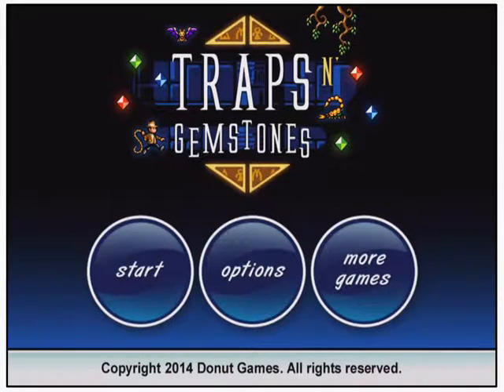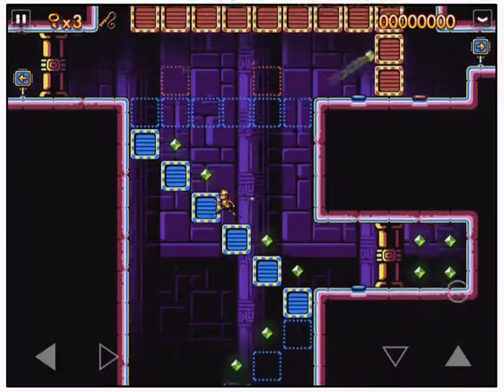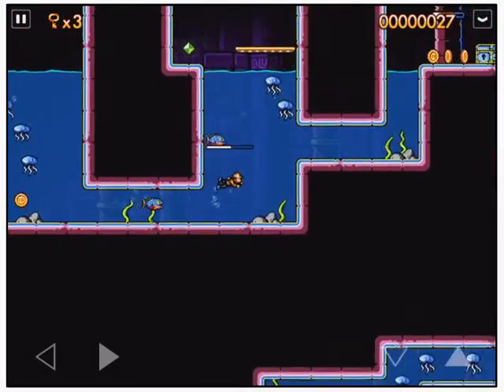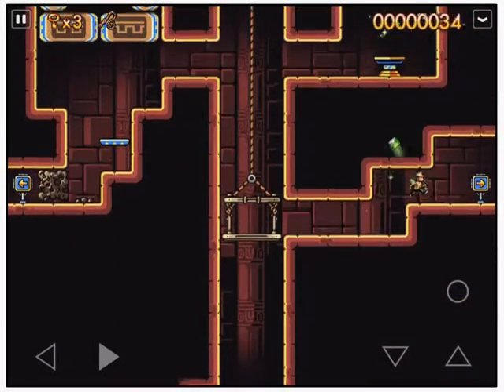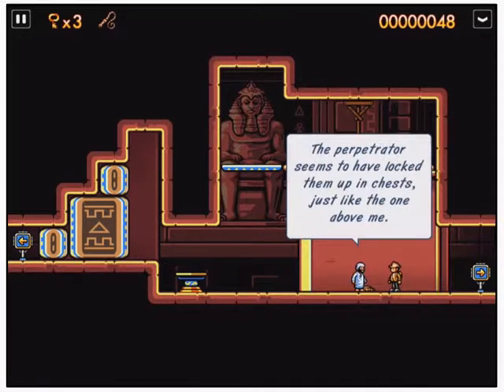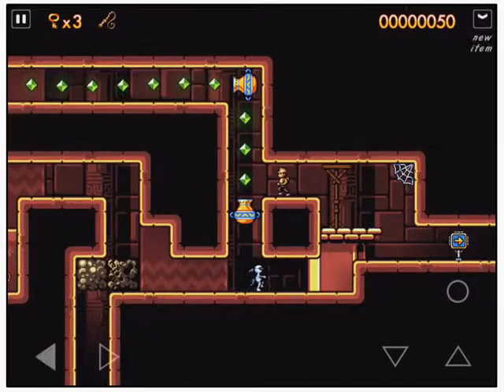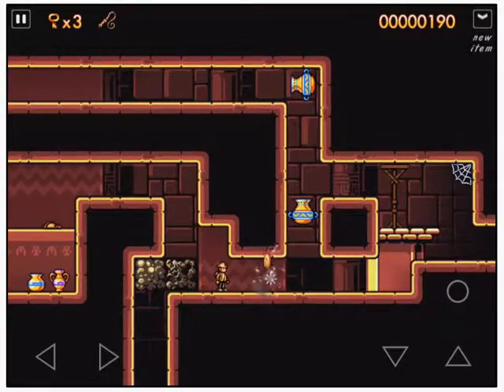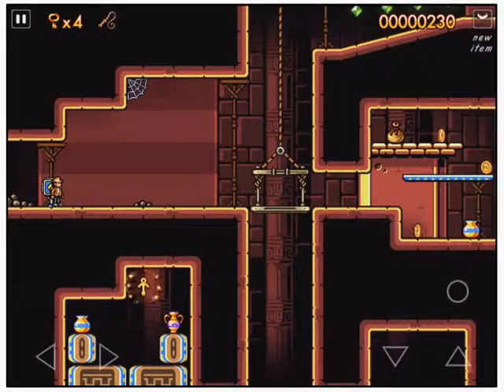Game Review: Traps and Gemstones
My review of Traps and Gemstones for iOS.